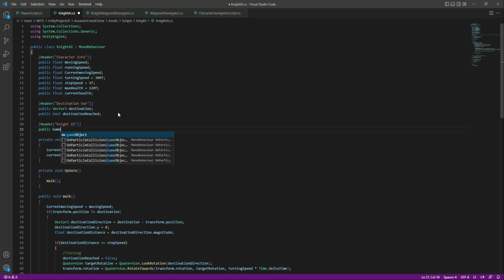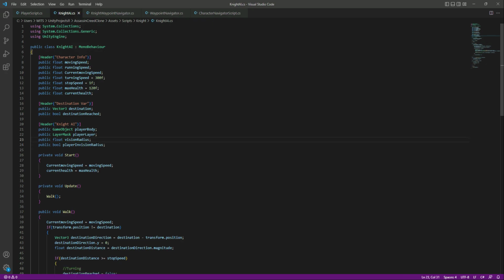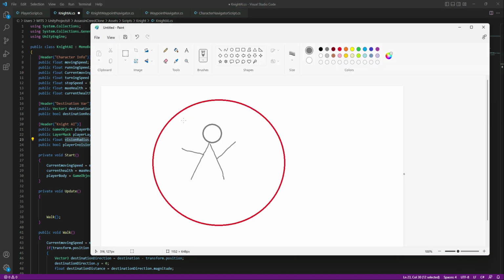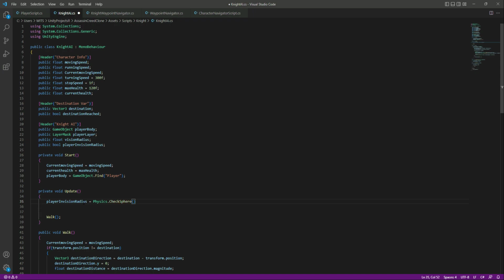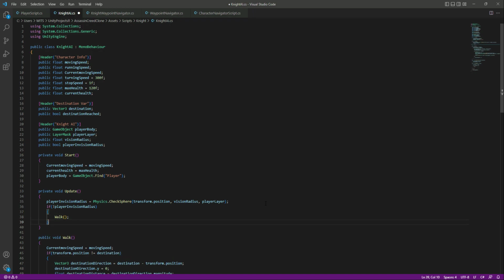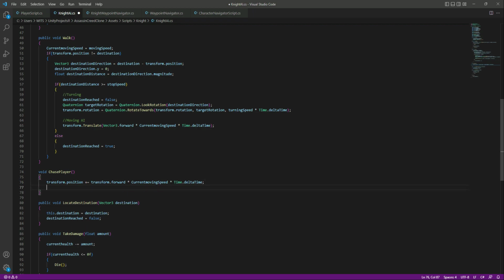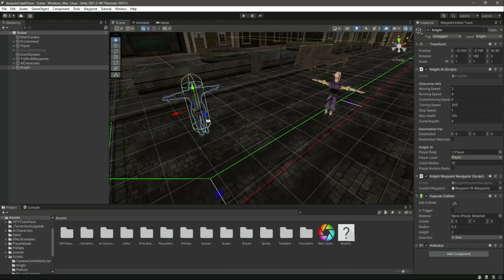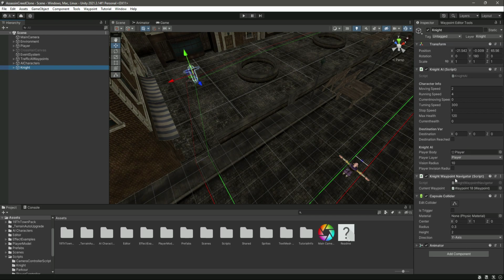Knight Detecting Player Tutorial | Unity3d Mobile iOS Android Game Development Course for Beginners